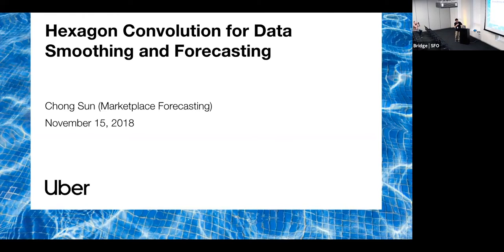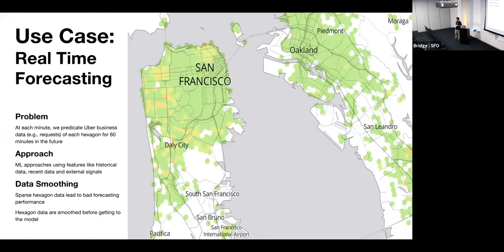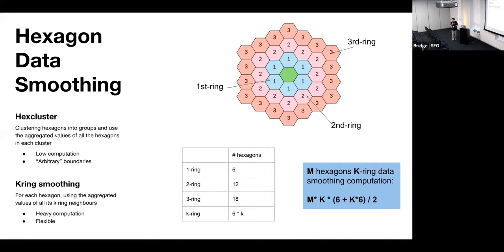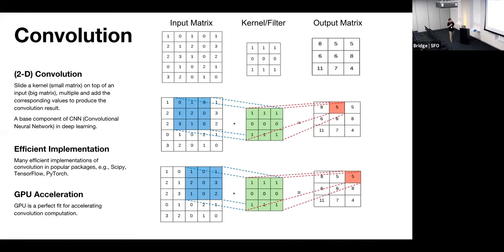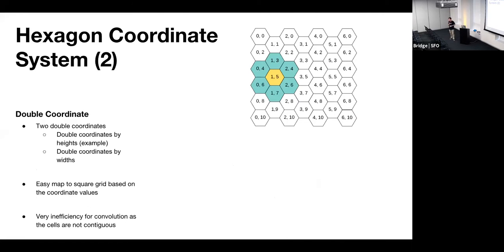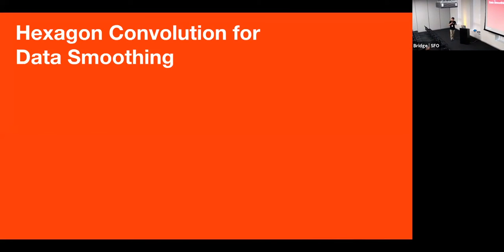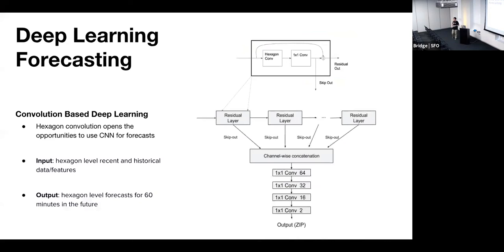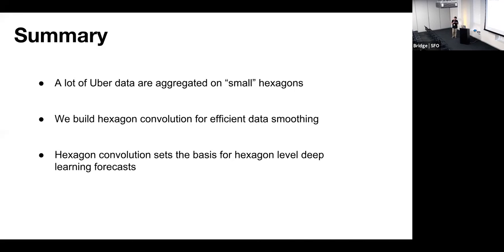[Uber Open Summit 2018] Hexagon Convolution for Data Smoothing & Forecasting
Many applications which consume hexagon data need smoothing due to data. One common smoothing approach is based on k-ring. During Uber Open Summit 2018, engineer Chong Sun presents a data smoothing approach based on hexagon convolution.